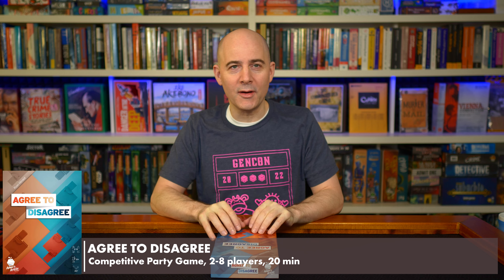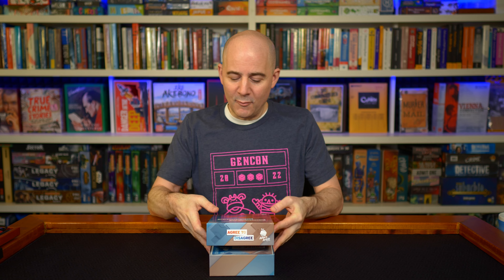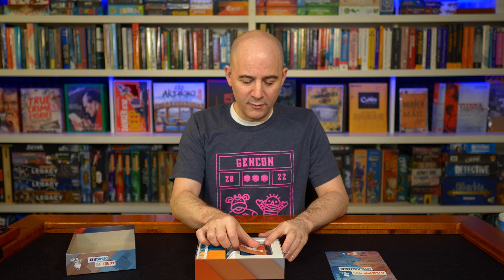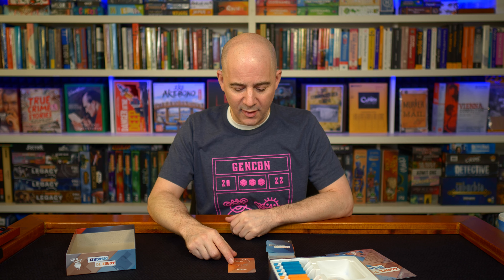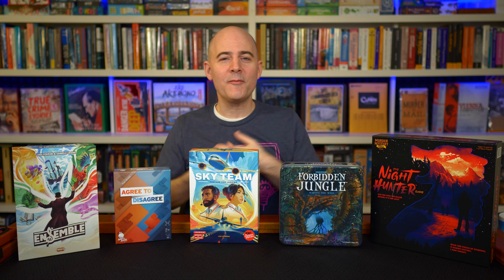Ensemble, Sky Team, Forbidden Jungle, Agree to Disagree: My Top 5 Party Games from Gencon 2023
My top 5 party and cooperative boardgames from Gencon 2023.  Timestamps:
00:00 - Start of Video
01:06 - AGREE TO DISAGREE | Competitive Party Game, 2-8 players, 20 min - 00:07
06:38 - ENSEMBLE | Cooperative Party Game, 2-10 players, 20 min - 00:07
11:09 - FORBIDDEN JUNGLE | Cooperative Strategy Game, 2-5 players, 60 min - 00:07
12:49 - THE NIGHT HUNTER | Cooperative/Solo Cold-case Narrative Mystery Game, 5hr - 00:07
14:23 - SKY TEAM | 2-player Cooperative Dice Placement, 25 min - 00:07
16:51 - Final Thoughts